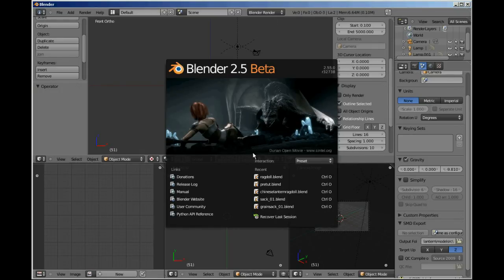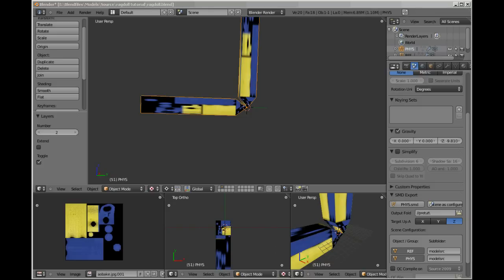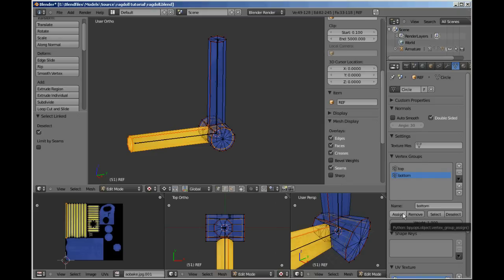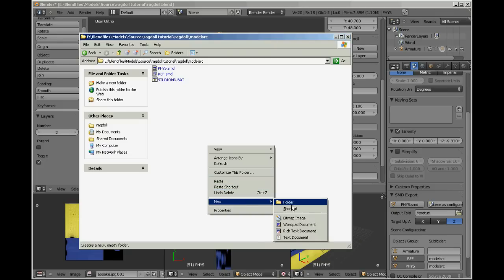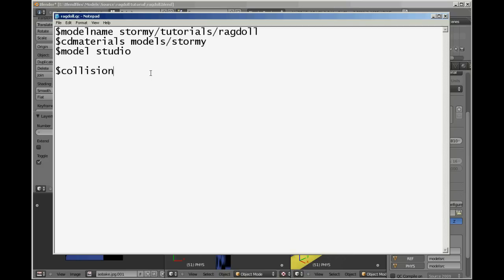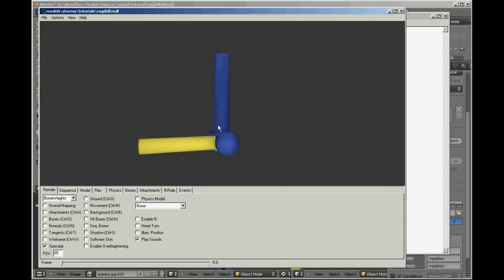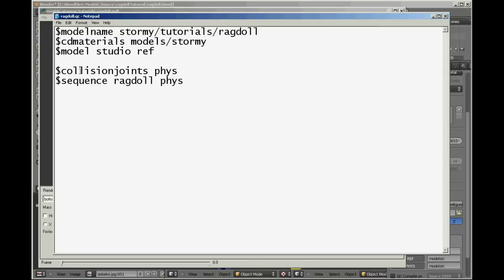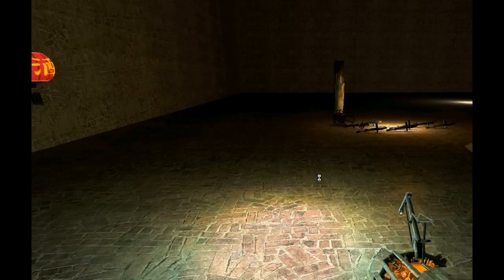Creating a Ragdoll model for Source from Blender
In this Milkshake Zombie tutorial I will briefly cover exporting a ragdoll model from blender to work in your HL2 mod.

This tutorial assumes working knowledge of rigging in blender and working with .QC files.